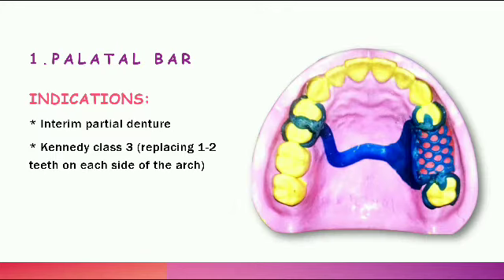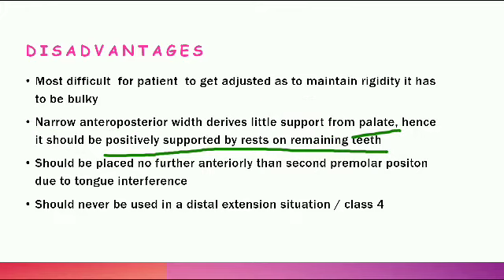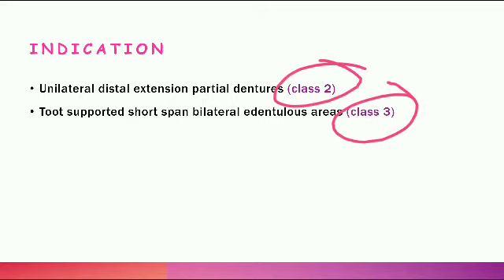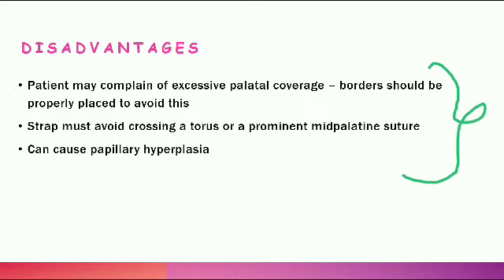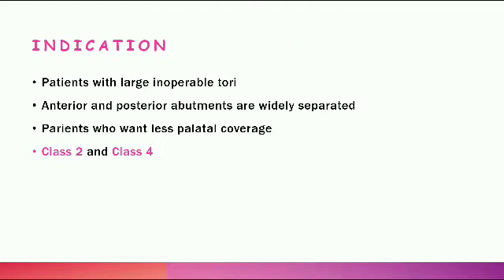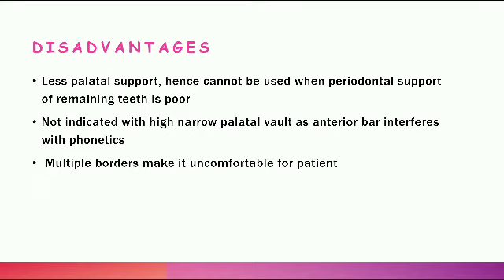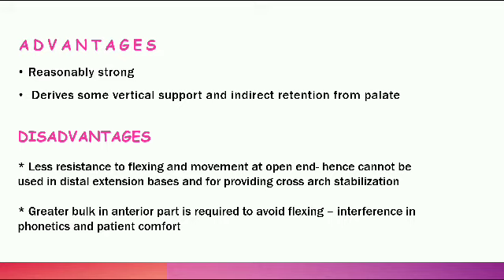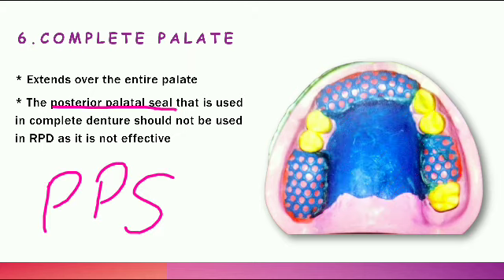Maxillary Major Connector | Prosthodontics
This video contains a detailed explanation of the Maxillary major connector dealing with all the types of maxillary major connectors in depth.

Timestamps-
00:00 - Introduction
00:40 - Types of maxillary major connector
01:11 - Palatal bar
05:06 - Palatal strap
10:55 - Double palatal bar
15:27 - U- Shaped connector
18:53 - Closed horseshoe
20:37 - Complete palate
23:22 - Summary
24:29 - Weekend quiz

Telegram: 32 Happy Teeth 🦷
This channel contains videos of varying topics of dentistry.
It's a youtube channel.

Regards,
Dr. Ghazala Usmani